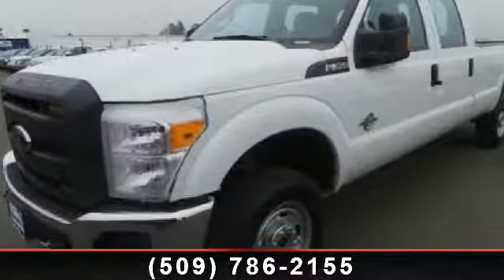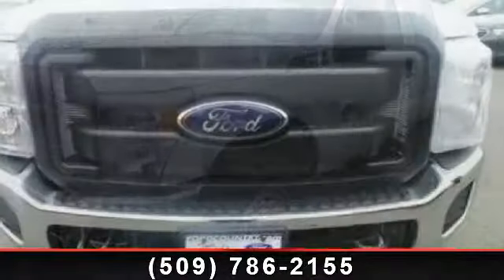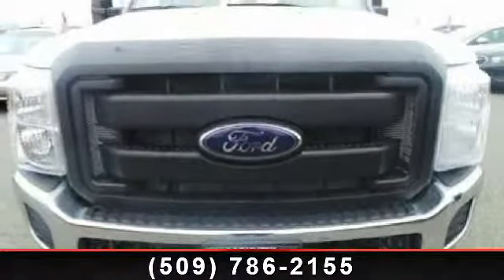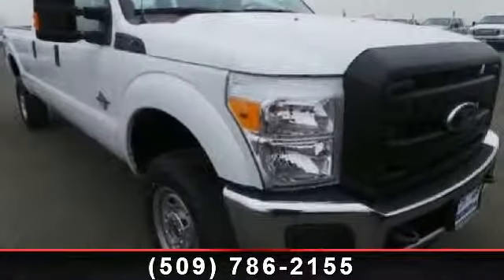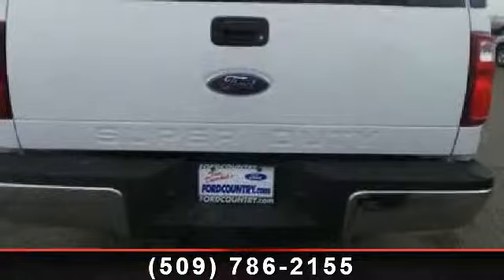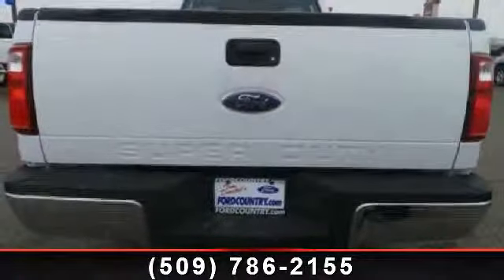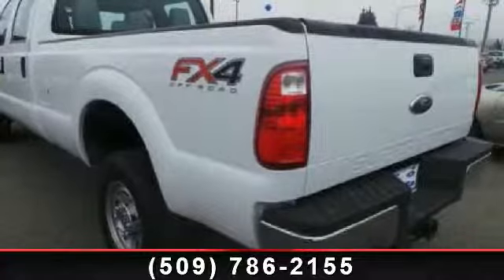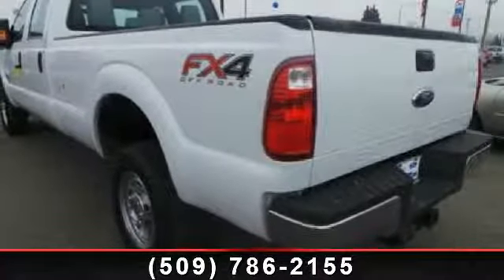2012 FORD F-350 - Tom Denchel's FordCountry.com Prosser - P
The 2013 Ford F-350 Super Duty is America's most capable Pickup. Its tested-tough powertrains - that are designed, engineered and built by Ford - enable the F-350 Super Duty to give you a class-leading fuel economy, plus the best horsepower and torque. It